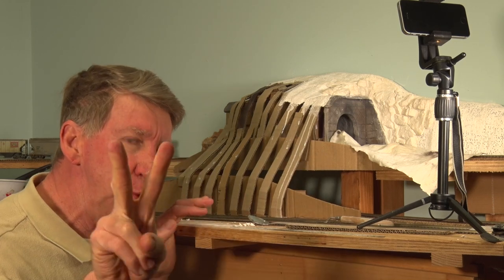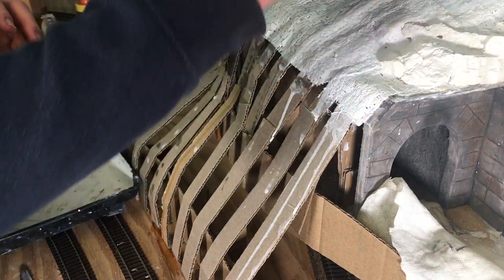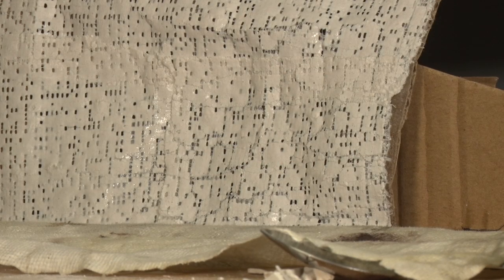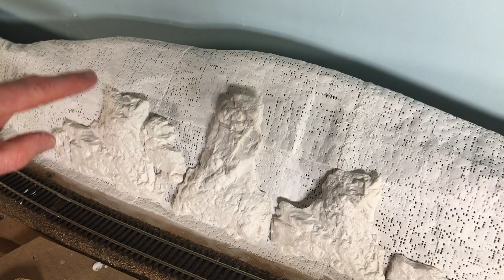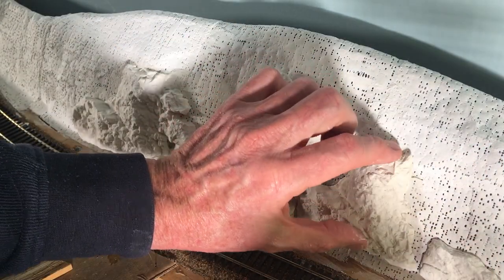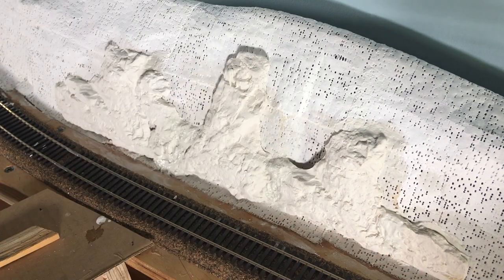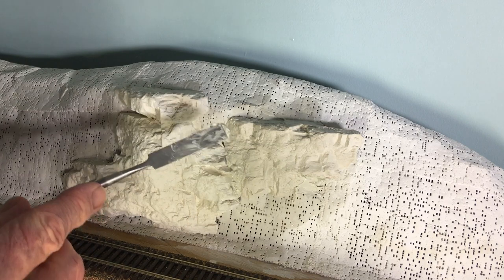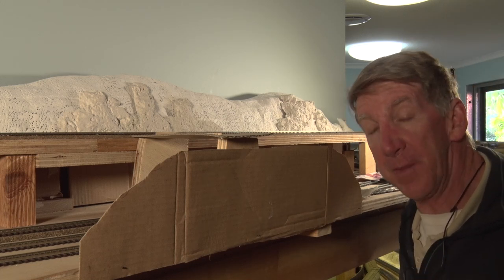Mountain out of a molehill. Part 2. Birdwood Sub' scenery series.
In part 2, we add plaster cloth to the cardboard strips , and have a go at joining , cast plaster rocks , to make them look seamless and try to reduce the look of similar moulds. I also find out that plaster cloth has a use by date once you expose it to humid conditions!
Gregg.